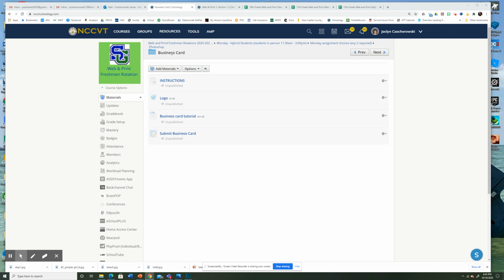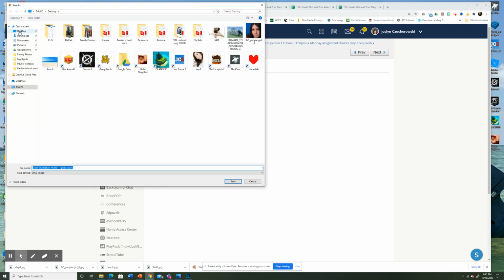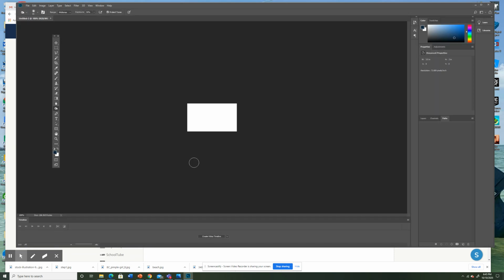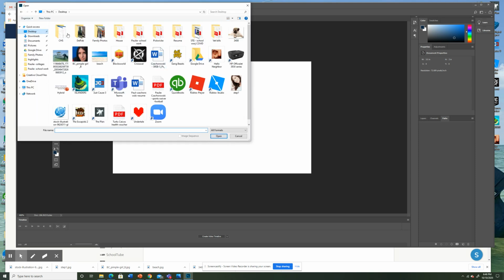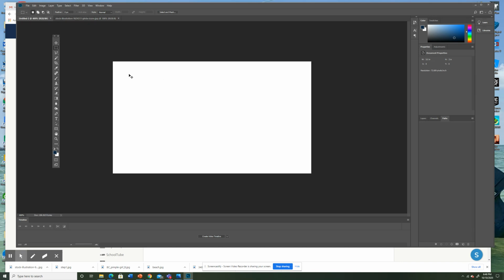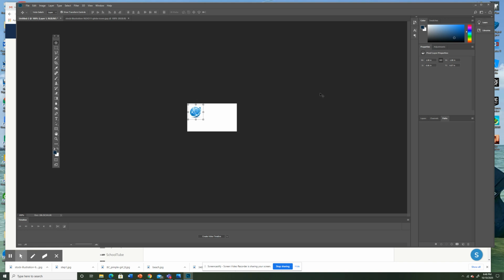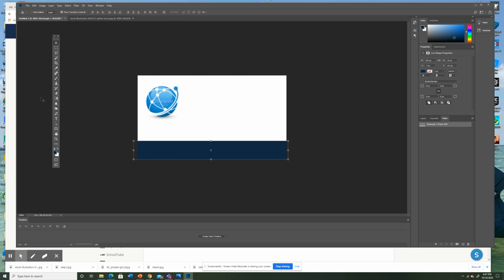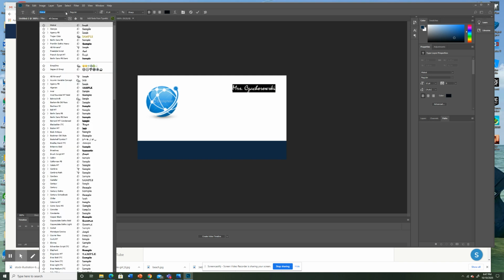Photoshop - Business Card setup